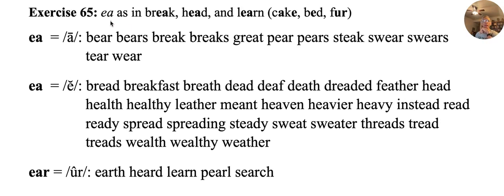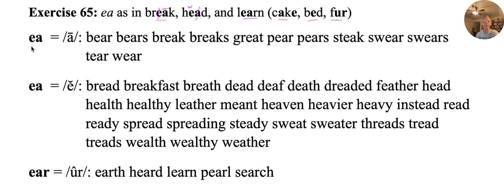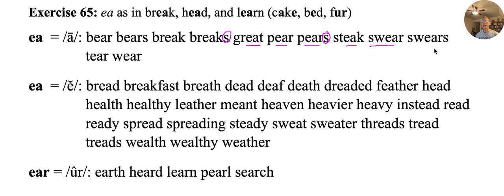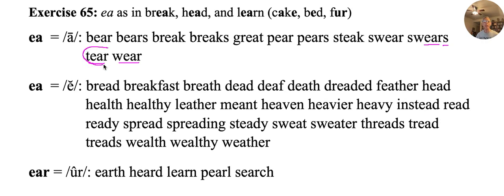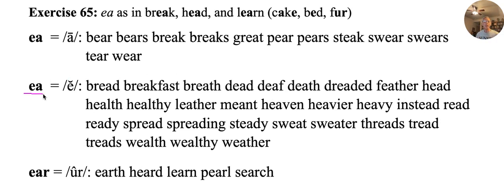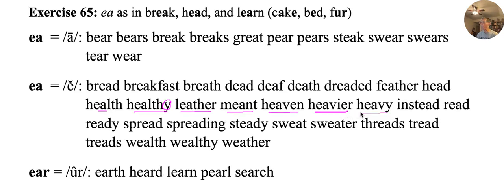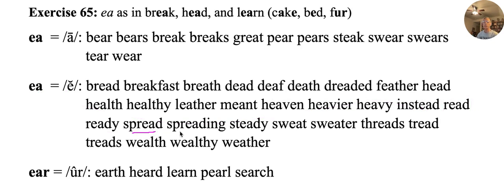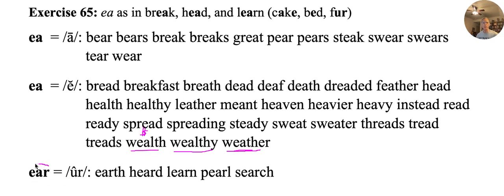Natural Phonics Primer: Video 45, Exercise 65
ea as in break, ea as in head, ea as in learn